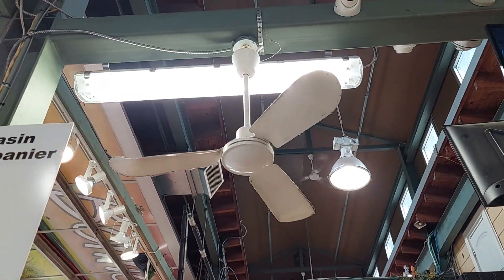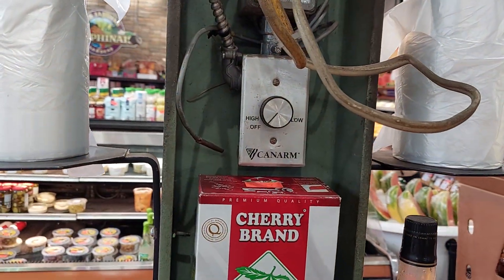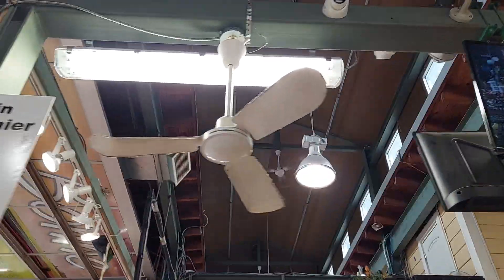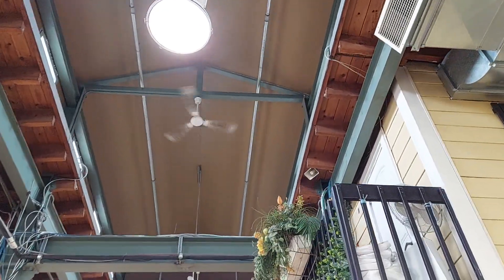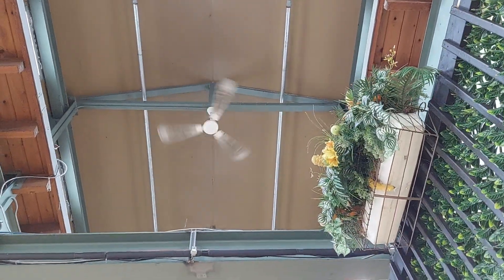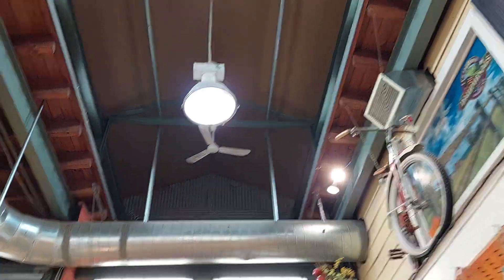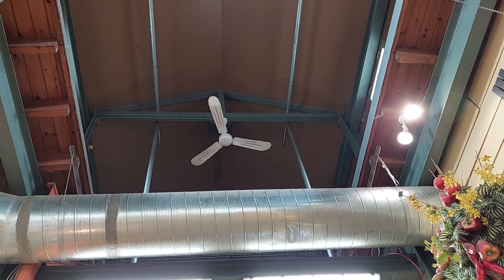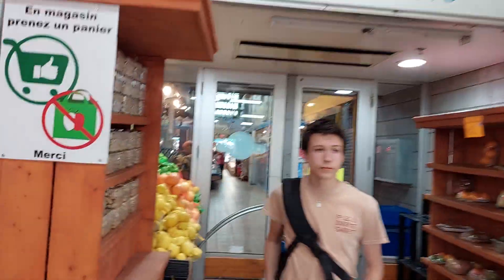Canarm CP56 & CP36 Industrial Ceiling Fans (Feat.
These fans are located at Les Jardins Dauphinais in Montreal, QC. There are 4 Canarm CP56 on the ceiling controlled on a reversible Canarm Solid State Speed Control & 1 Canarm CP36 on a lower beam controlled on a Canarm Solid State Speed Control. The last Canarm CP56 doesn't work.